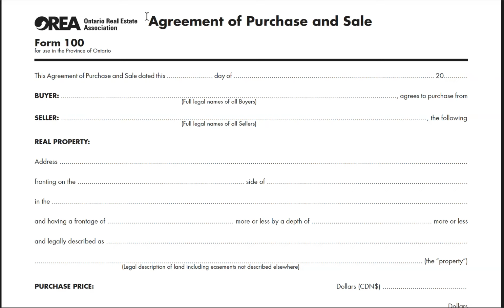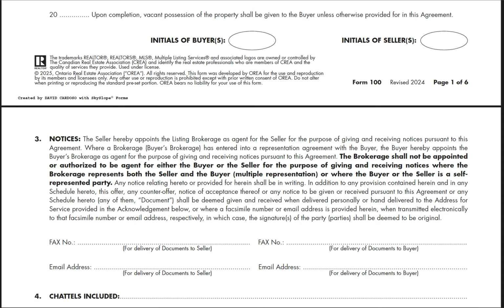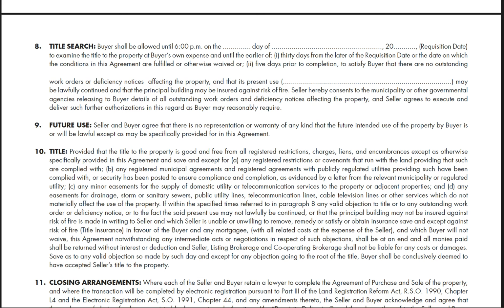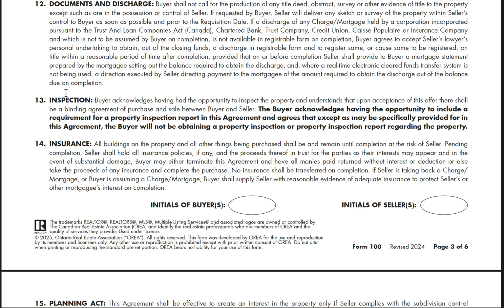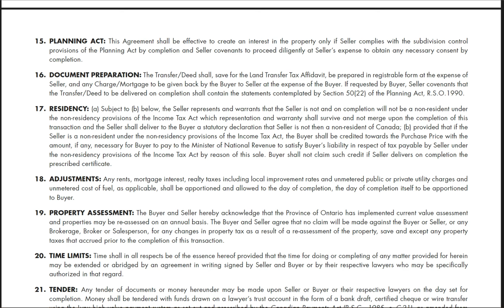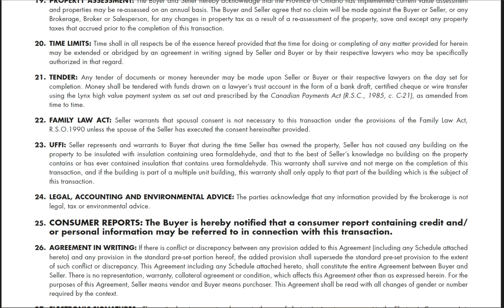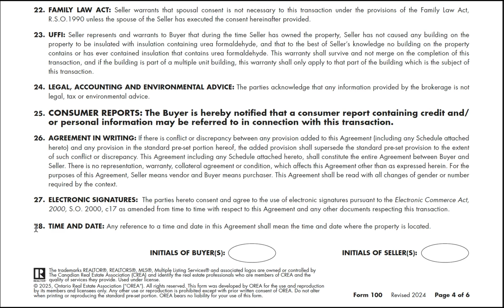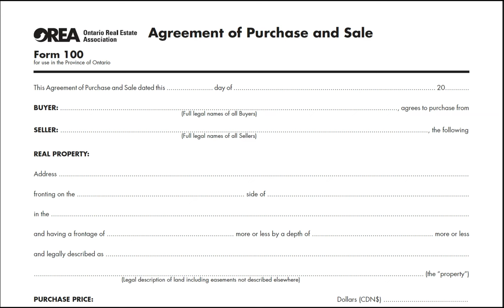#001 Form 100 - Agreement Of Purchase And Sale - A Deep Dive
Here we are reviewing each line item for on the Here we are reviewing each line item for on the OREA APS and some examples / scenarios in why these clauses or terms are in the APS. Feel free to jump in and to where you need more detail via the time stamps.

Happy trading!
David
Note: These are opinions and not legal or professional advice.

0:00 - Intro
1:19 - Real Property Overview
2:03 - Purchase Price
3:01 - Deposit
6:38 - Schedules
10:07 - Irrevocable
12:28 - Completion Date
13:12 - Notices
17:31 - Chattels Included
19:21 - Fixtures Excluded
21:48 - Rental Items
24:33 - HST
28:22 - Title Search
32:38 - Future Use
35:43 - Title
38:11 - Closing Arrangements
40:25 - Documents and Discharge
43:46 - Inspections
47:02 - Insurance
52:35 - Planning Act
56:38 - Document Preparation
59:10 - Residency
1:02:03 - Adjustments
1:06:50 - Property Assessment
1:09:14 - Time Limits
1:12:24 - Tenders
1:15:50 - Family Law Act
1:19:25 - UFFI
1:23:33 - Legal, Accounting and Environmental Advice
1:24:56 - Consumer Reports
1:25:40 - Agreement in Writing
1:28:22 - Electronic Signatures
1:29:12 - Time and Date
1:30:03 - Successors and Assigns
1:32:36 - Signatures
1:34:30 - Spousal Consent
1:37:33 - Confirmation of Acceptance
1:38:31 - Information on Brokerages
1:39:00 - Acknowledgement
1:39:33 - Commission Trust Agreement
1:40:37 - Schedule A
1:42:08 - Closing Remarks